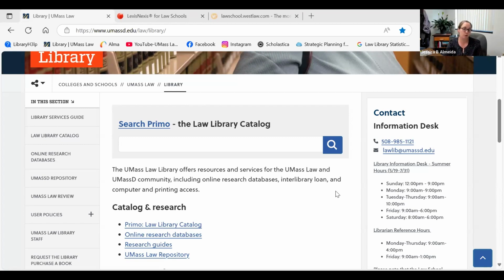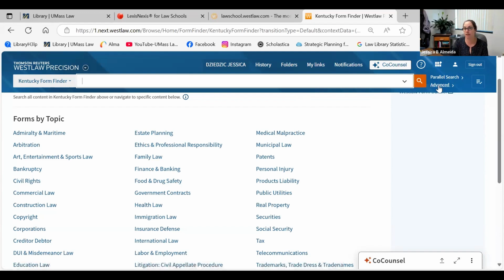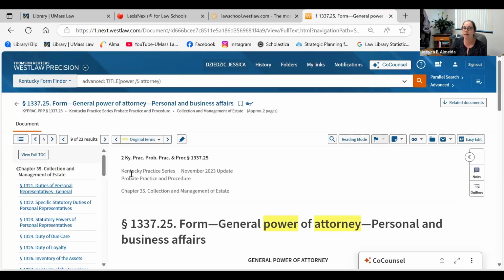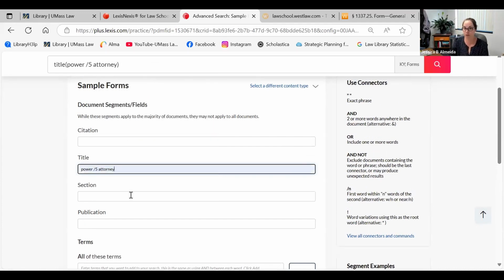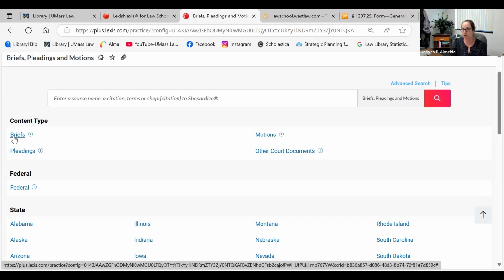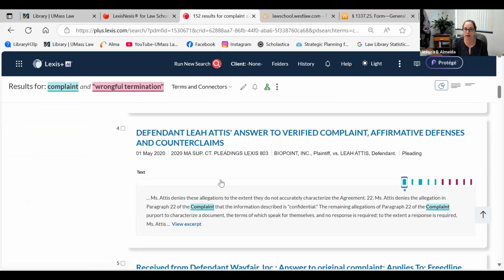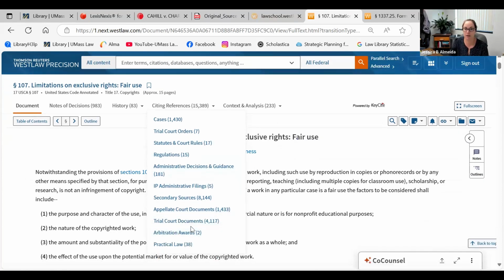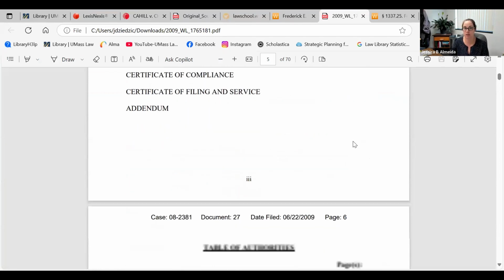Sample Forms in Westlaw & Lexis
Librarian Jessica explores finding sample forms in Westlaw and Lexis.  (Recorded July 14, 2025)